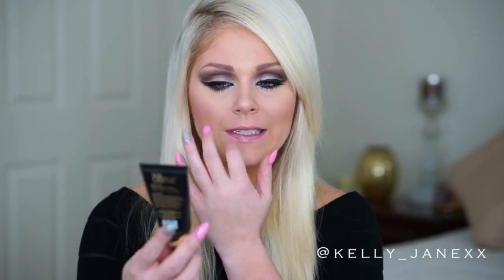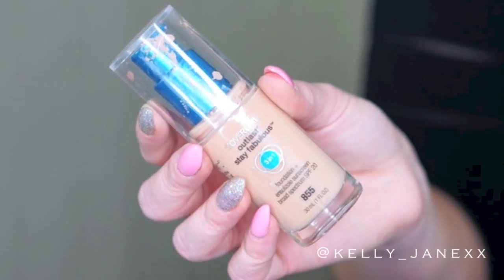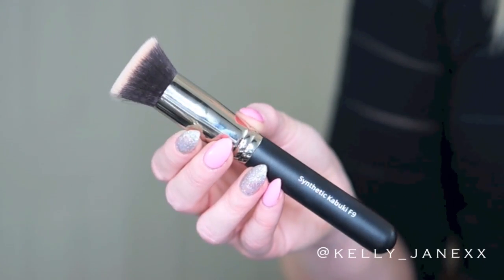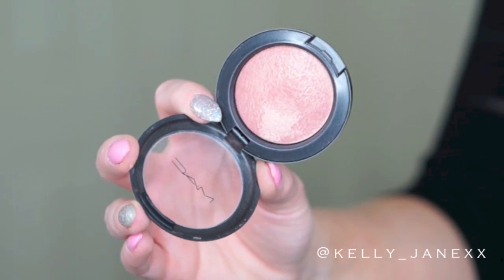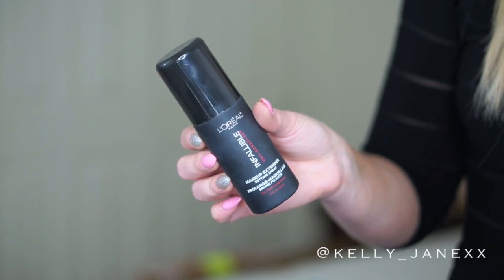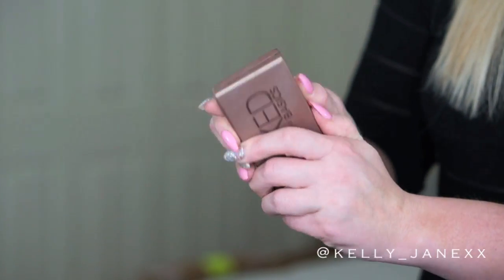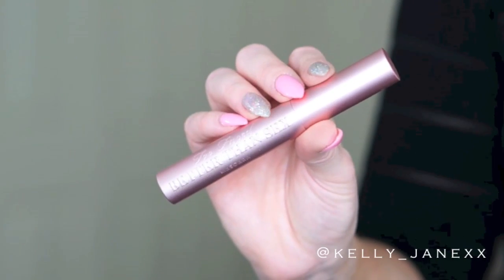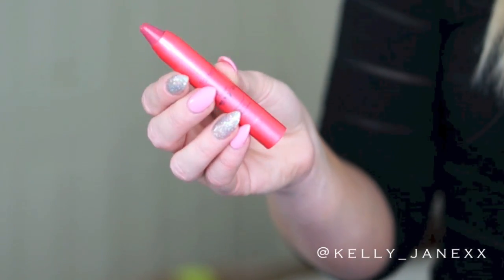Best of Beauty 2014 | Beauty Favorites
HAPPY NEW YEAR LOVES! Here are my 2014 beauty favorites and my most used makeup and beauty products during 2014!

Sonia Kashuk Concealer Quad
Covergirl 3 in 1 Foundation
BeautyBlender
Loreal Setting Spray
Loreal Telescopic Shocking Extensions Mascara
Too Faced Better Than Sex Mascara
Tarte Lipsurgence Lip Tint in Lovely

-xox Kelly